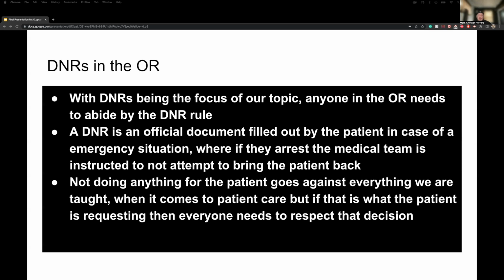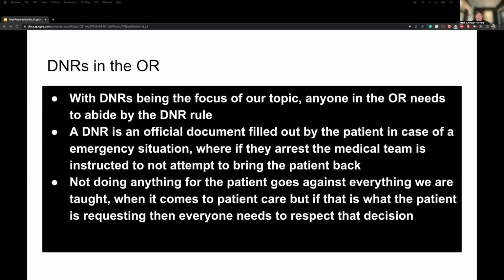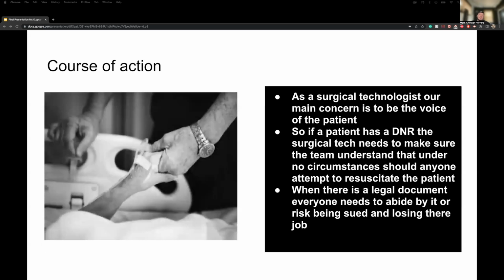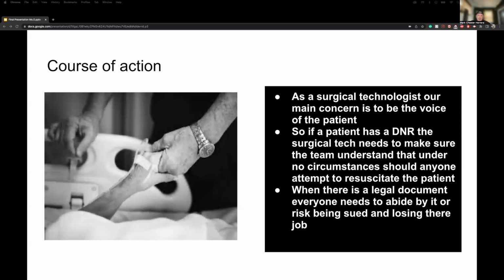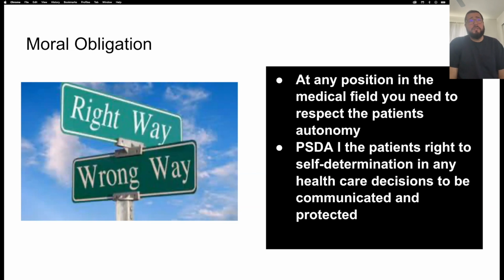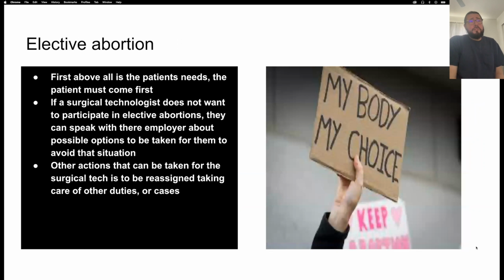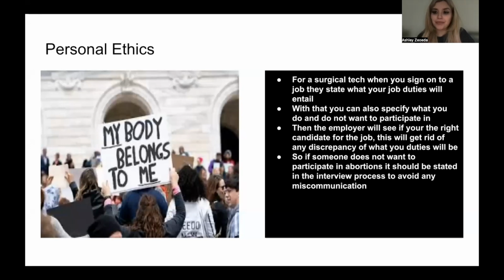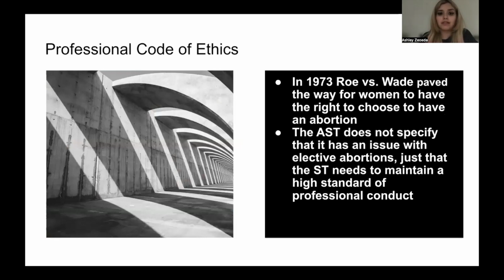final presentation HUM165 | Mark, Bryan & Ashley